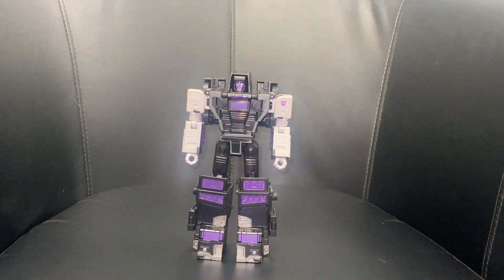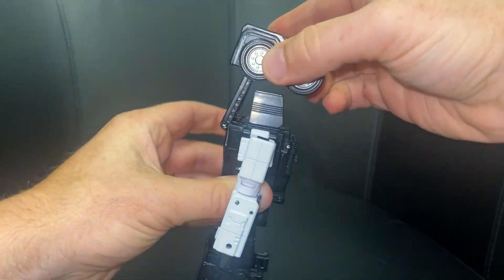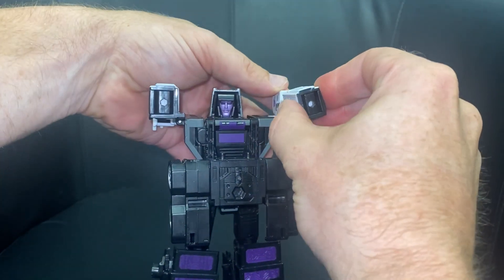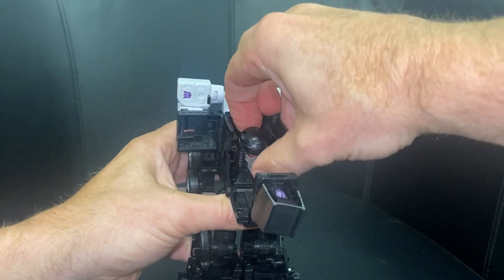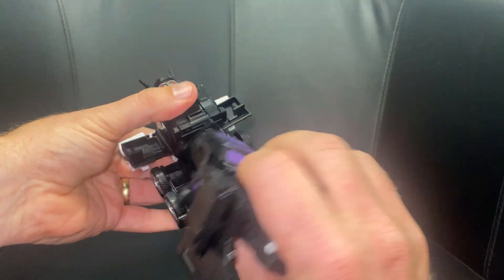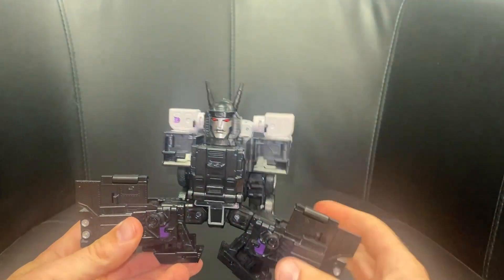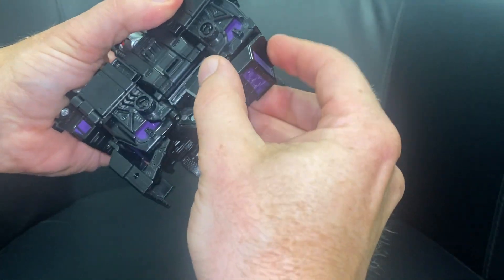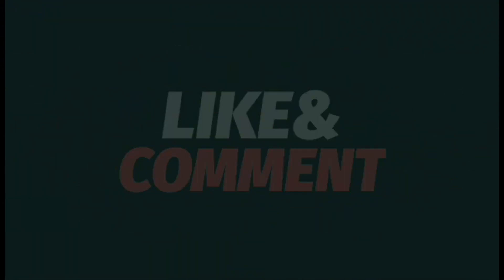Transformers legacy motormaster amazing ingenious transformation process from cab to menasor chest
This video is just the transformation process from cab to chest piece ready for menasor